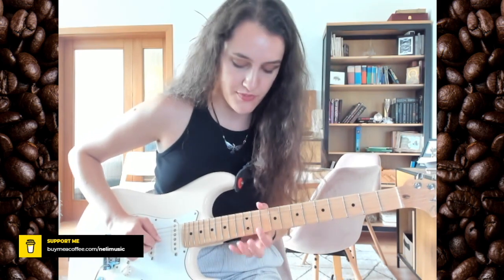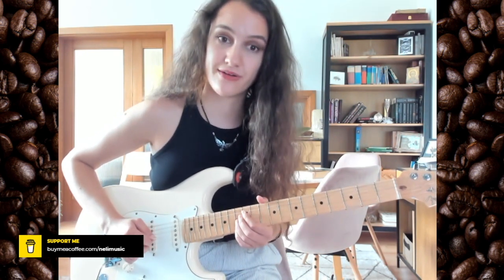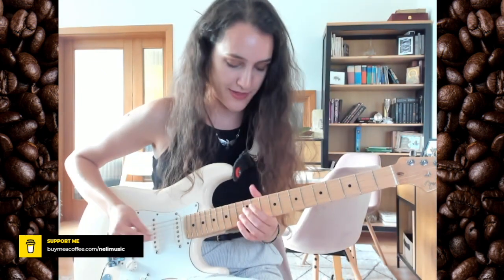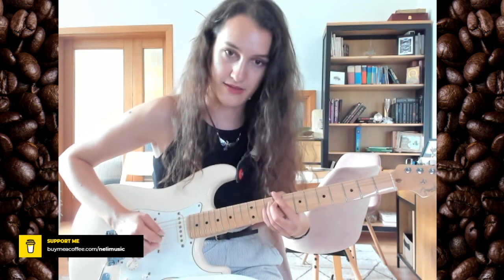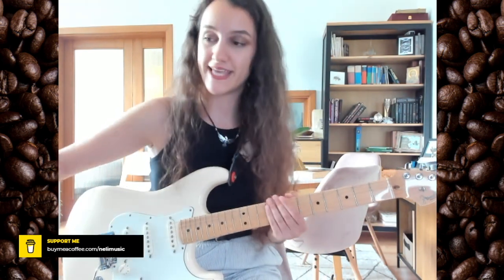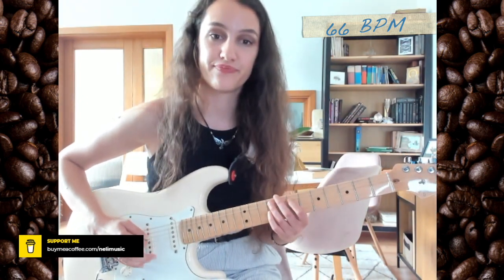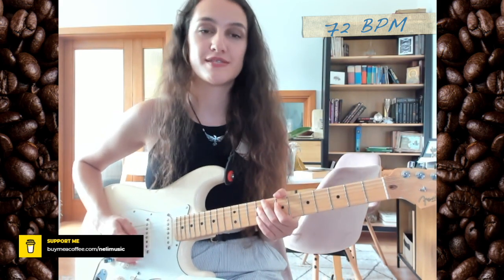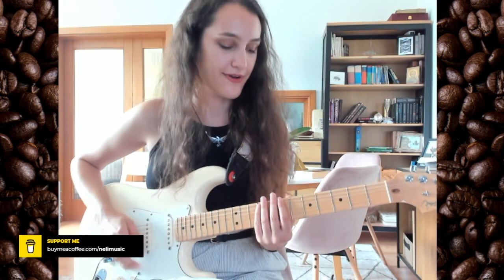How to Play Pre-bends & Playing Fast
This is from our fortnightly Guitar Family Live Lessons in our exclusive Facebook Group.
I'm afraid that some frames start dropping in the middle of the video, but the audio is fine, so I hope you still find the tutorial and tips useful. We hold Live Lessons there every fortnight on Saturdays at 1:15pm EET. guitarlesson playingguitarfast prebends❥ Guitar Family Instagram Background Music by Renton Video Edit by Angel